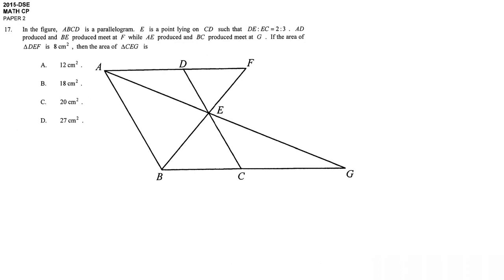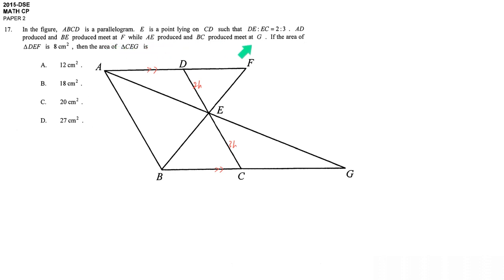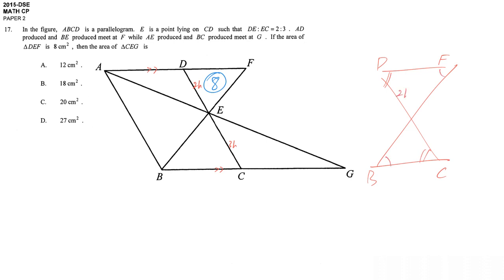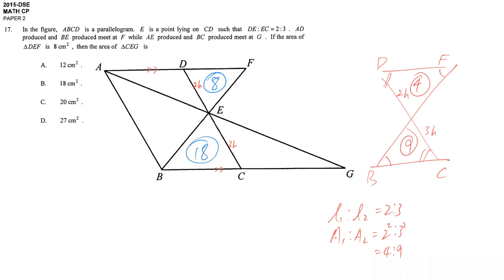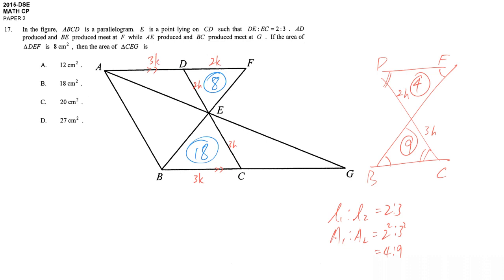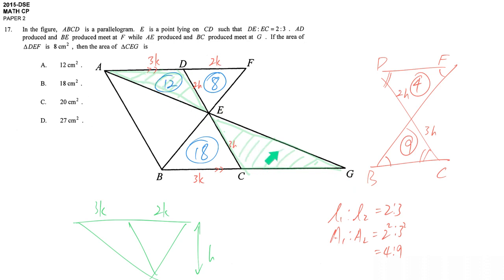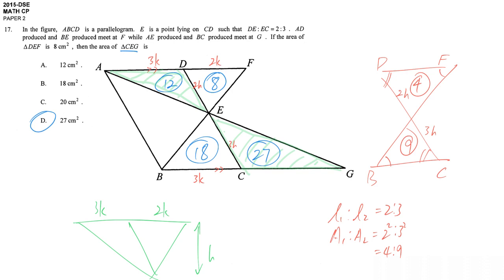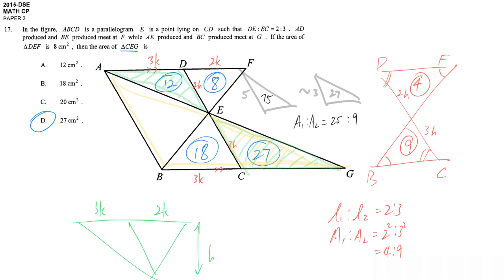DSE maths core 2015 paper2 #17 area ratio